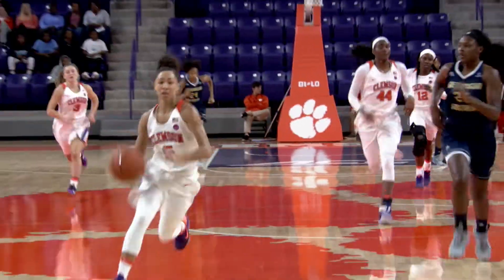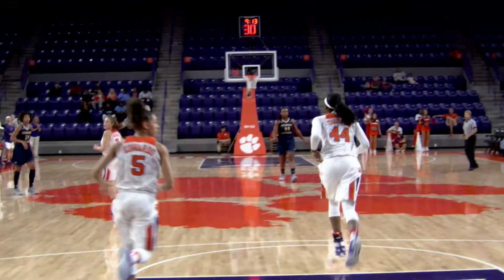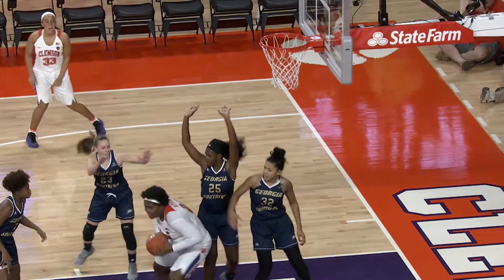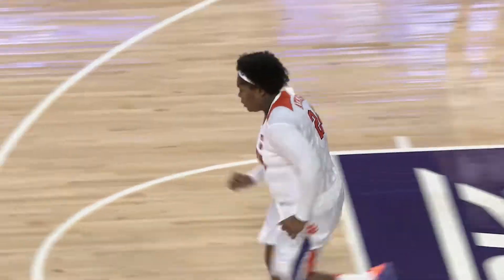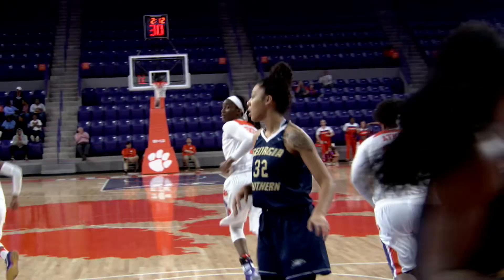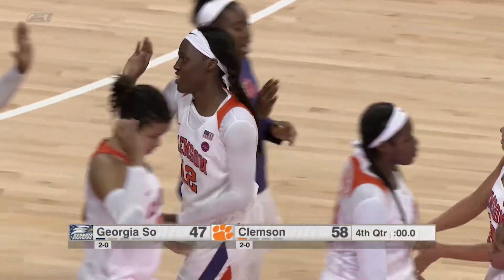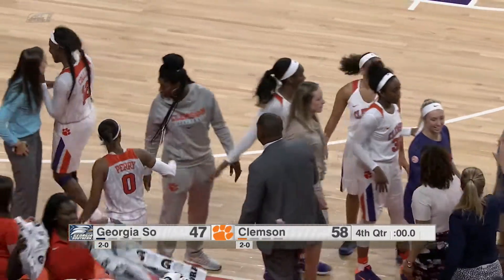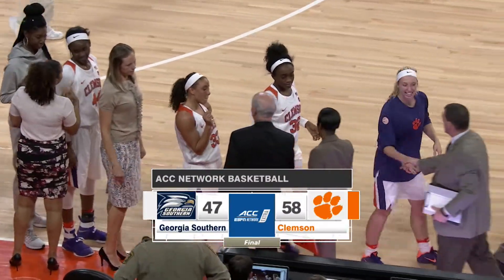Clemson Women's Basketball || CU 58, GSU 47, Highlights